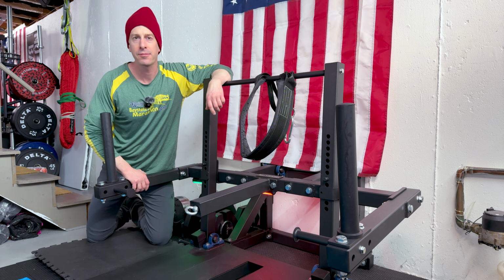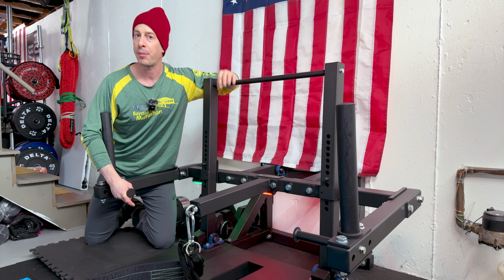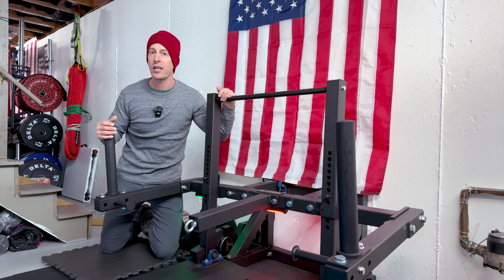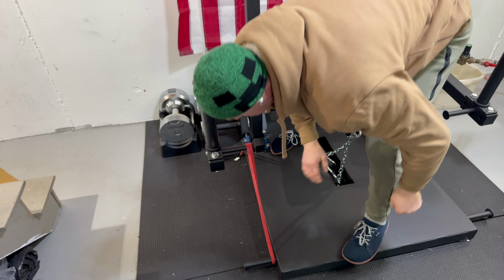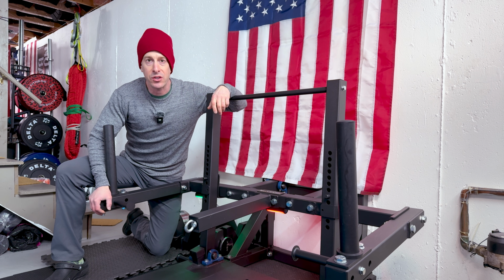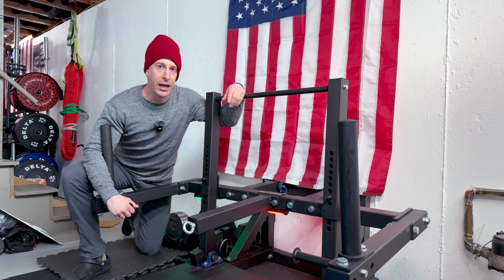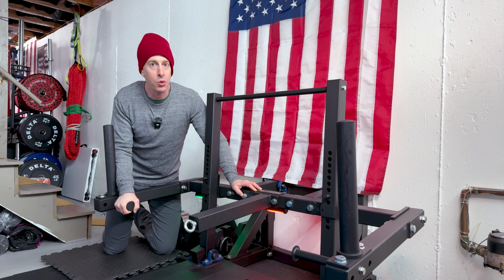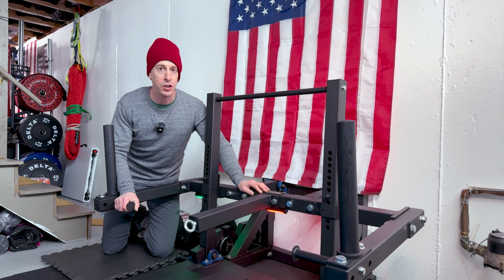💥 Squat Achievement UNLOCKED | Bells of Steel Belt Squat Machine Review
Bad back, Bad knees, Bad shoulders – Keep on squatting with Bells of Steel Belt Squat Machine.  Is this worth it? What other exercises can you unlock with the bells of steel belt squat and is it better than a rack mounted Belt squat?

Amazon Home Gym Deals
Check-In with Me:

Bells of Steel Belt Squat 2.0 Review
The Bells of Steel Belt Squat machine offers a unique and effective way to target the lower body, particularly the quads, glutes, and hamstrings, without loading the spine.  Unlike traditional back squats, the belt squat utilizes a specialized belt and chain system that distributes the weight around the hips, allowing users to squat deeper and with potentially heavier loads. This setup can be especially beneficial for individuals with back issues or those looking to add variety to their training.  The machine's design promotes a more upright torso, emphasizing quadriceps engagement and reducing stress on the lower back.  Furthermore, the belt squat can be a valuable tool for isolating specific muscle groups and addressing weaknesses in the squat movement pattern.

Beyond its primary function of performing belt squats, the Bells of Steel machine often incorporates features that expand its versatility.  Many models include adjustable foot platforms to accommodate different user heights and stances, allowing for a customized and comfortable setup.  Some versions also offer attachments or compatibility with resistance bands, opening up possibilities for further exercise variations and progressive overload. This adaptability makes the belt squat a valuable asset for both beginners learning proper squat mechanics and experienced lifters seeking to challenge their lower body strength in new ways.

The Bells of Steel Belt Squat machine, like other quality fitness equipment, represents a significant investment. However, its robust construction and potential benefits can make it a worthwhile addition to a home gym or training facility. The ability to load weight without directly compressing the spine, coupled with the potential for increased squat depth and muscle activation, makes it a compelling alternative or supplement to traditional squatting.  Before incorporating a belt squat into your routine, it's advisable to consult with a qualified fitness professional to ensure proper technique and maximize the machine's benefits